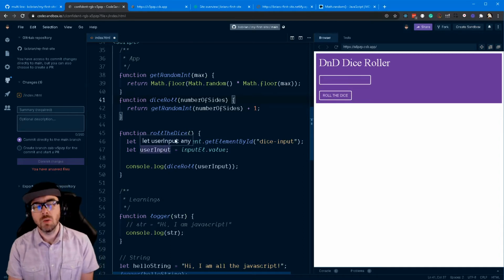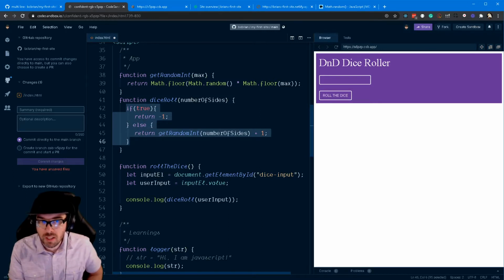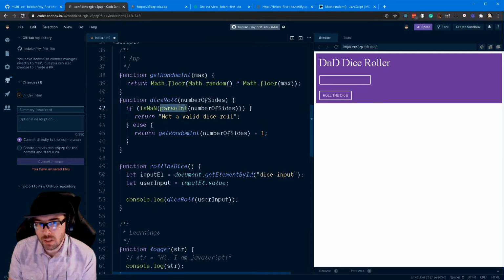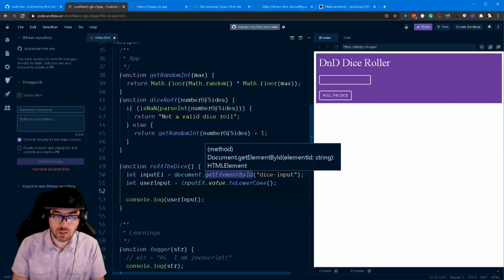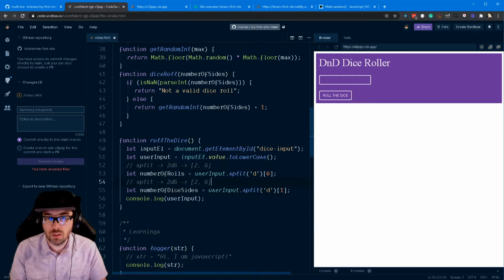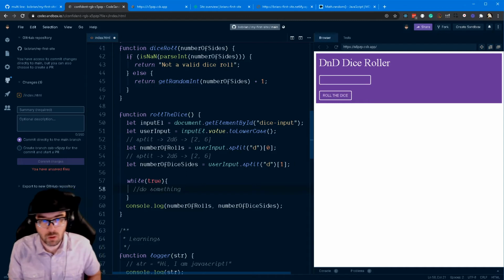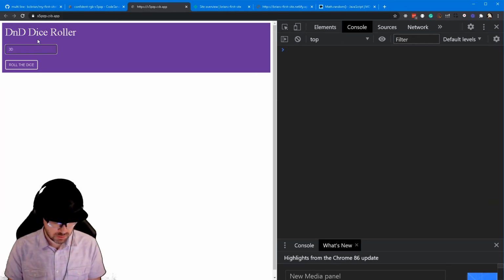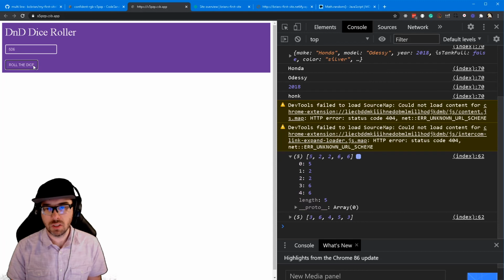Code Sagas: Intro To Code - Episode 6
We wrap up the JavaScript piece of the app and go over conditionals and loops.